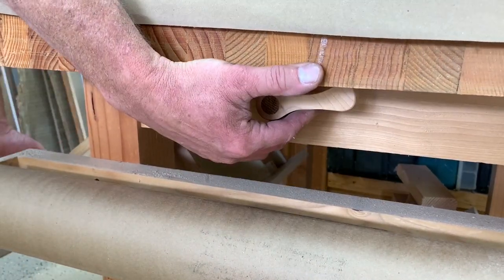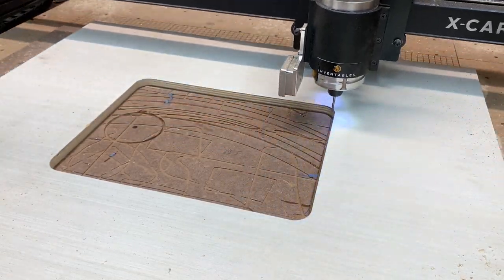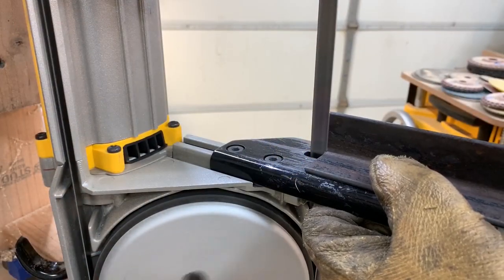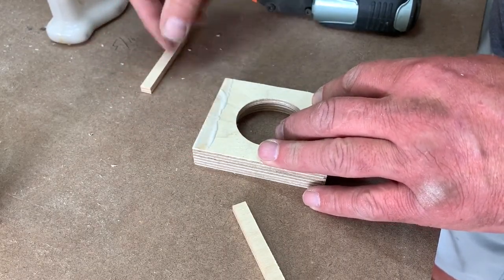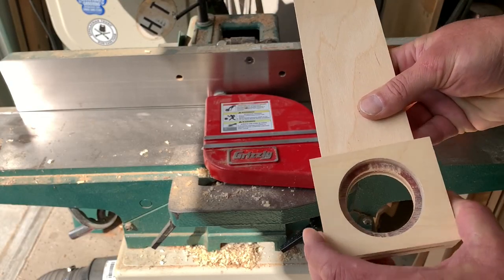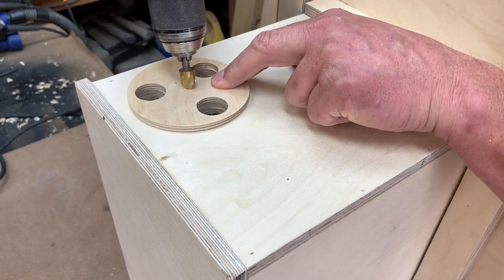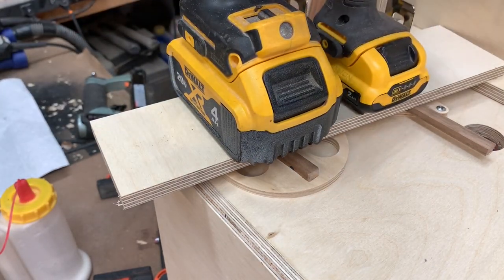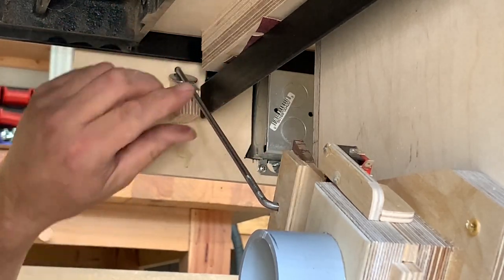Router Table/Lift Installation | DIY Blast Gates and Dust Control that Wont Choke your Router!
In this video I build a router table and dust collection box to install into the extension wing of my table saw.

I used a JessEm Rout-R-Lift II router lift with a Bosch 1617EVS 2.25 HP router in the new table.

The dust collection box has a fresh air inlet to provide dust-free air to the router for cooling. I'm hoping that this will increase the life of the router motor by preventing dust from being sucked in.

I use the CNC some in this video because along with traditional woodworking, I really enjoy digital fabrication. However, everything made in this video can easily be made with conventional woodworking tools.

I welcome any comments, questions or suggestions.